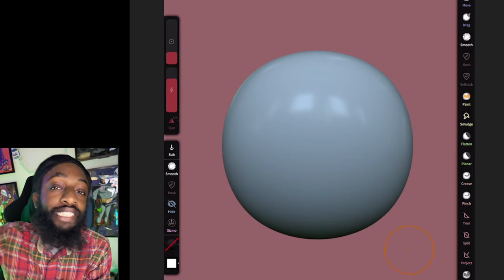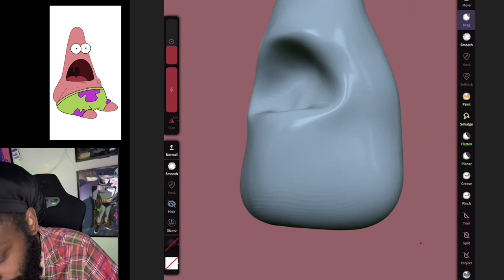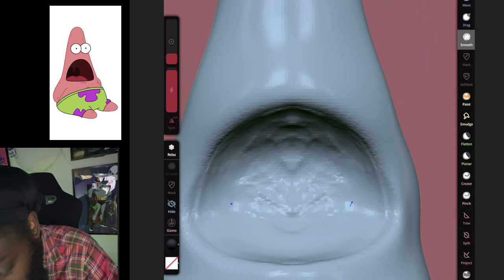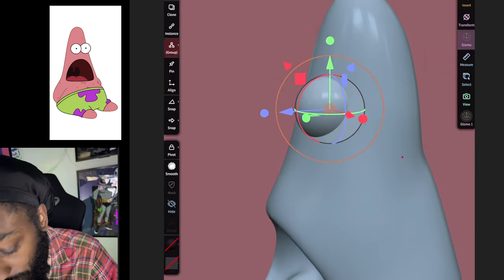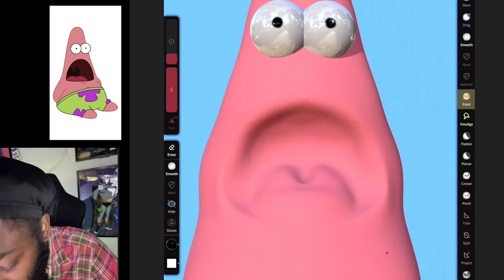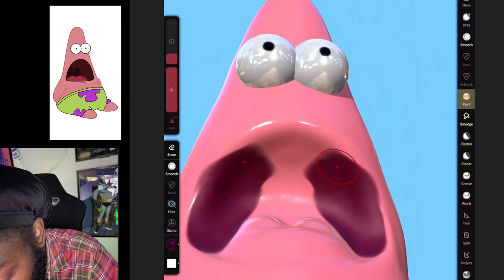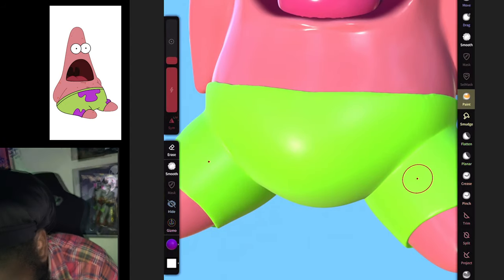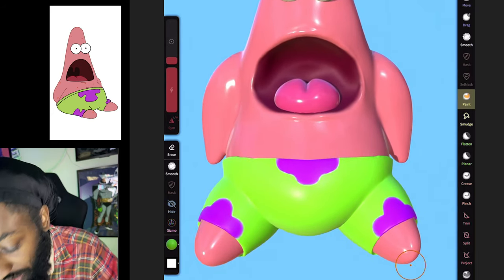Nomad Sculpt - patrick | Step by Step Tutorial